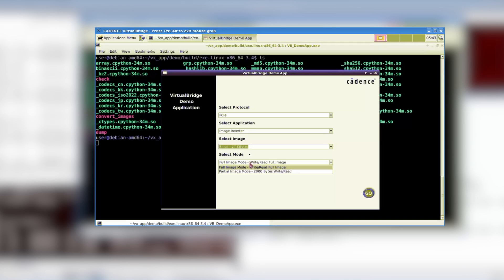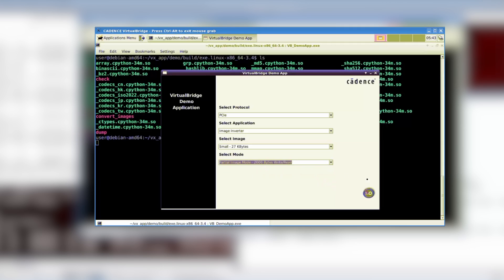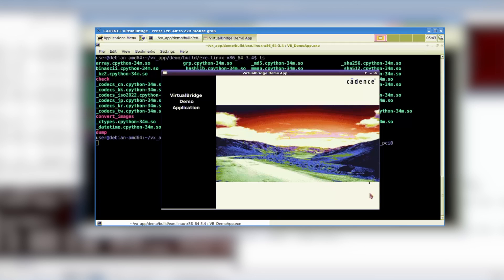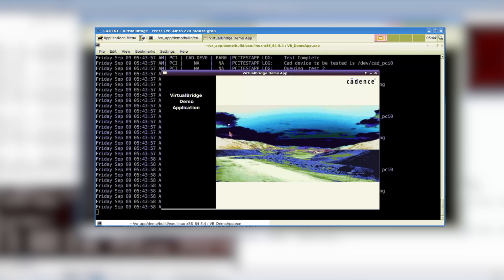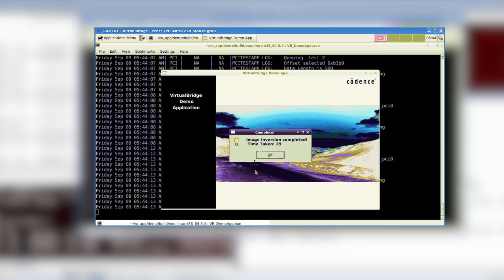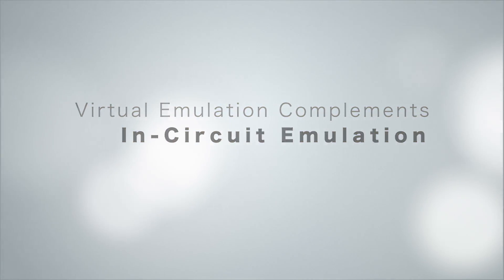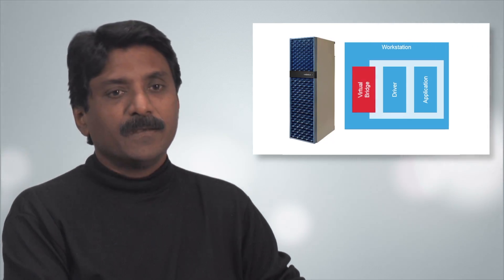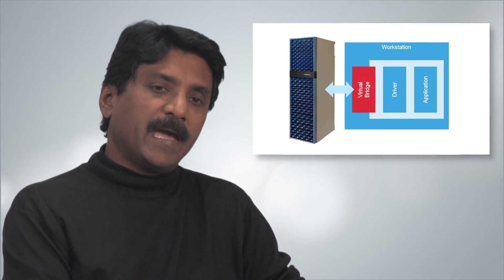Using the Cadence VirtualBridge Emulator with the Palladium Platform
Narenda Konda, Director of Hardware Engineering at Nvidia, talks about how the Cadence® VirtualBridge® Emulator streamlines their emulation flow, allowing them to extract more ROI from their investment in emulation technology.